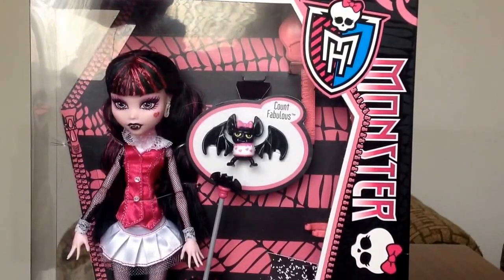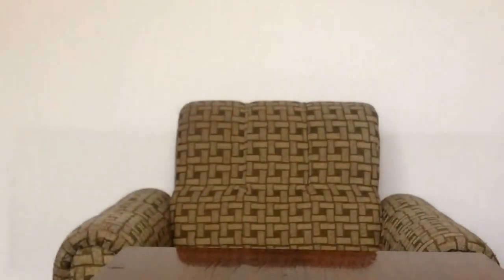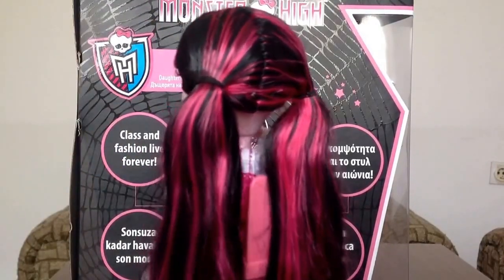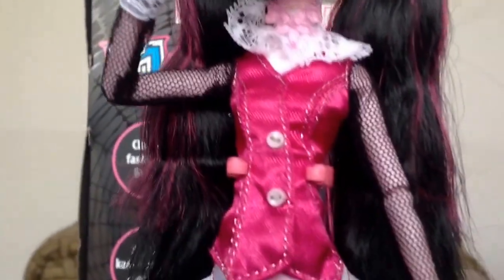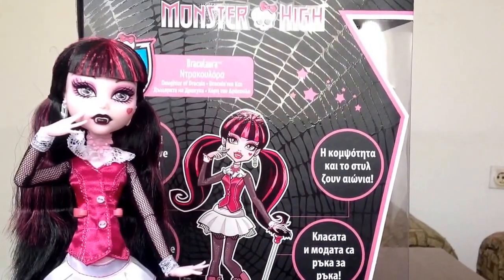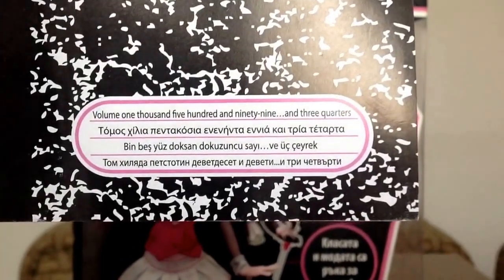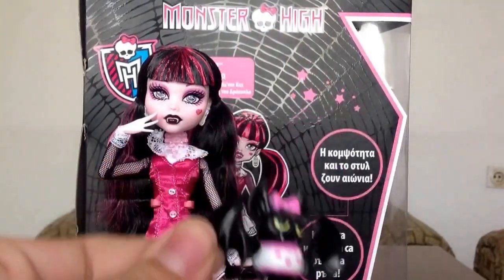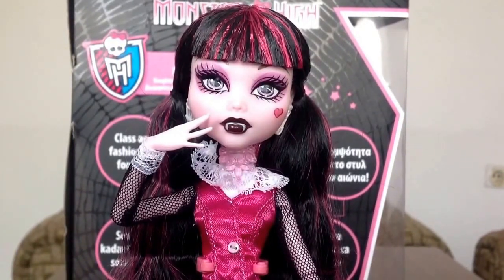Monster High Basic Wave 1 Draculaura Doll Review || by OperettaAndClawdeen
This is my second Wave 1 Draculaura I bought this one, because the leg of my first is broken and I want to have on without any body problems :D